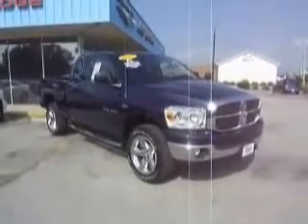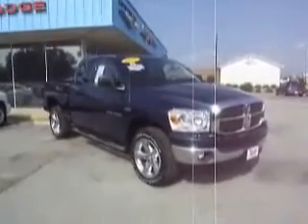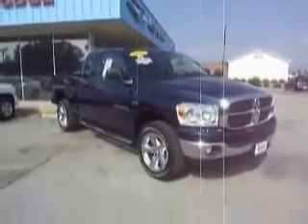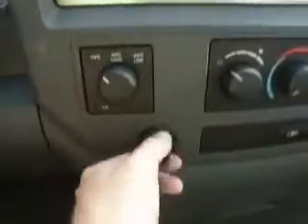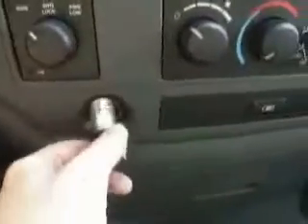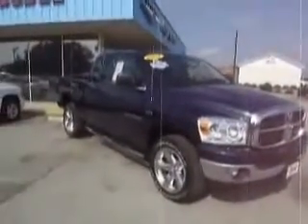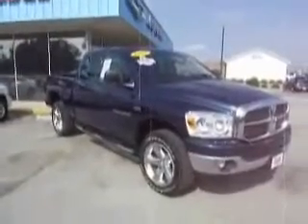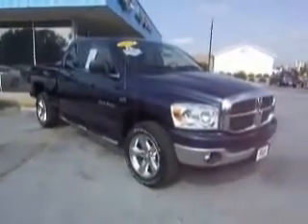2007 Dodge Ram 1500 Morehead City NC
2007 Dodge Ram 1500 SLT
Engine: 5.7L V8 HEMI
Trans: Automatic 5-Speed
Color: Blue
Mileage: 83,423

(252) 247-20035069 Highway 70 West